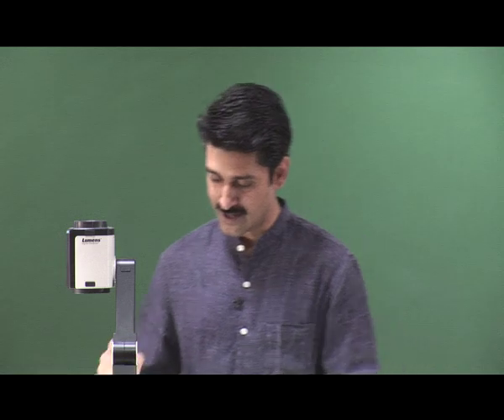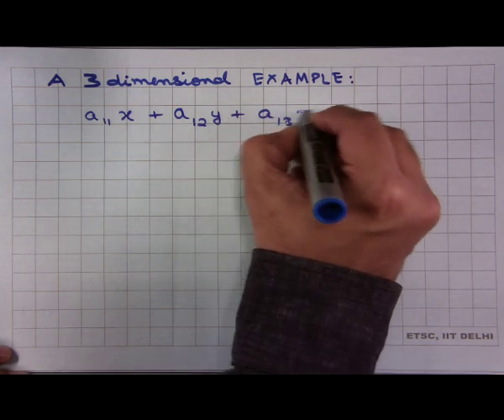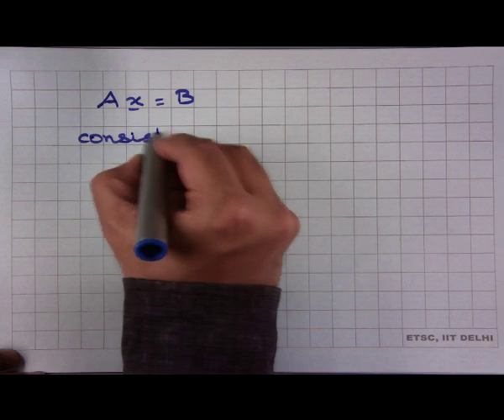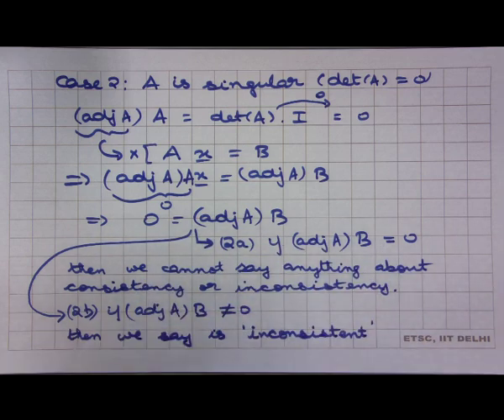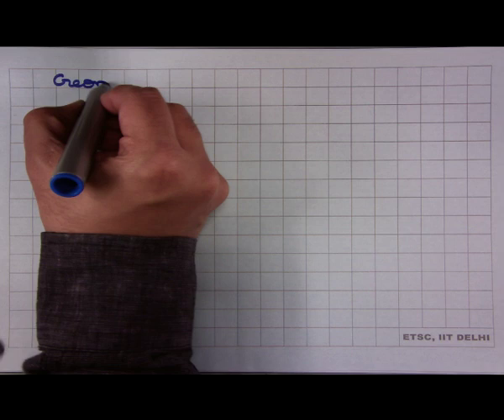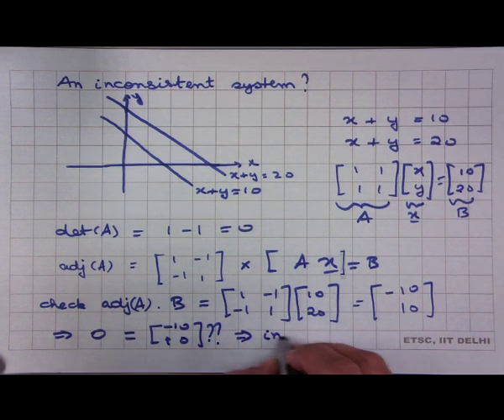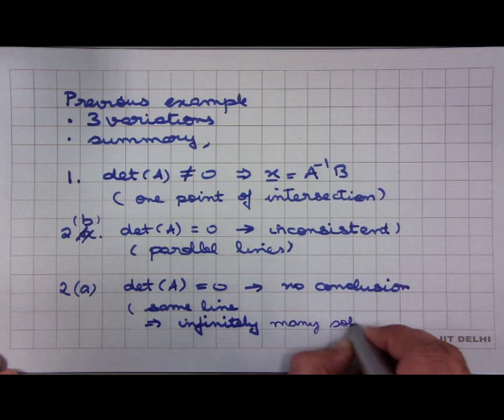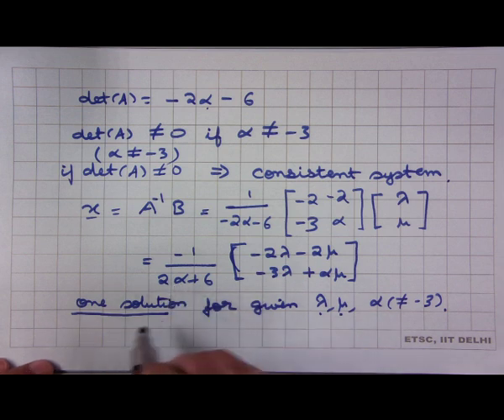Determinants -4 (CH_21)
Subject: Mathematics
Courses Name: IIT PAL
Name of Presenter: Dr. Shaunak Sen